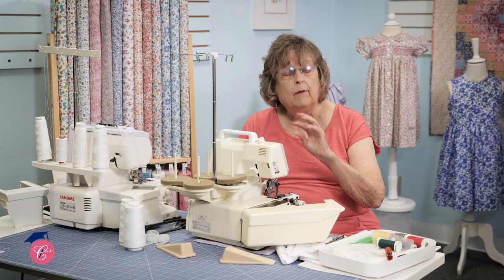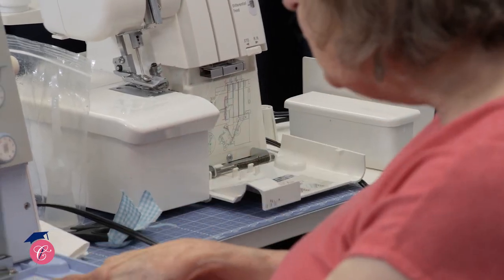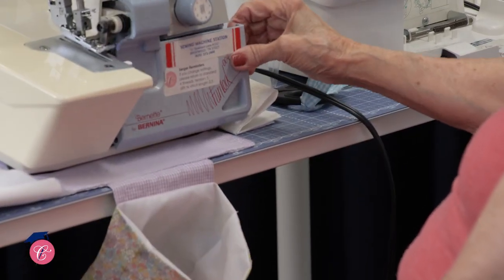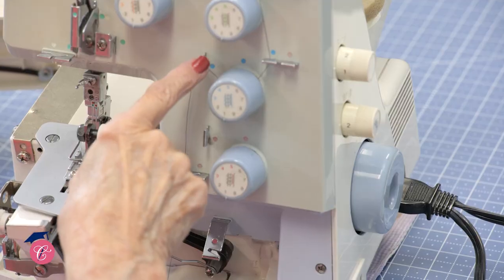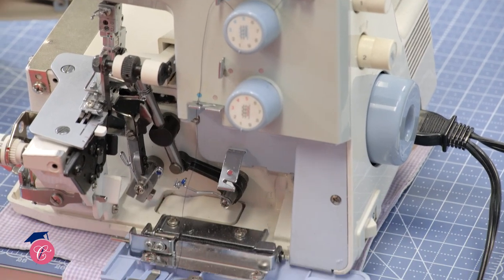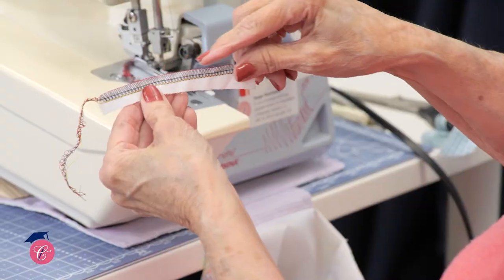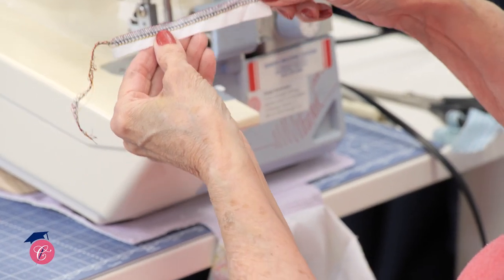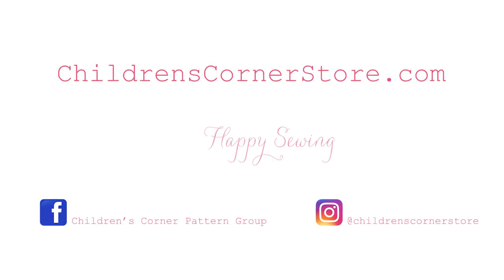Learn to Serge Preview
We love our serger when it works, but often it causes us confusion to know how to thread and care for it properly. In this video lesson, Bonnie will give you the confidence to not only know how to care for your machine, but to use it to its fullest potential. She explains how the machine works, shows many stitches and sews two garments. You will love how Bonnie equips you to trust your serger for much more than just finishing a seam.